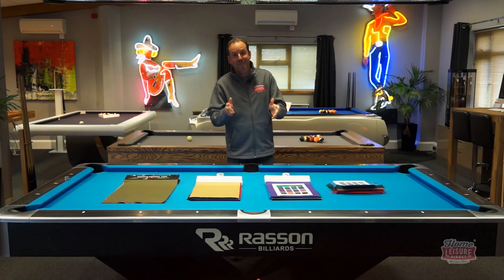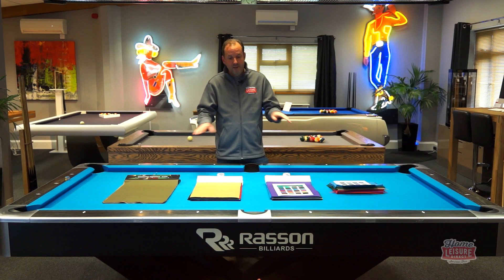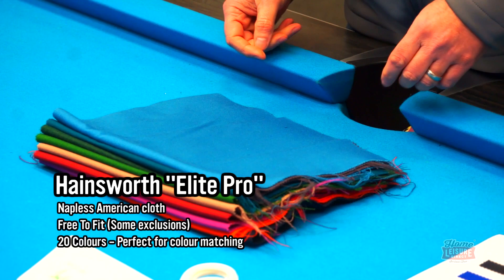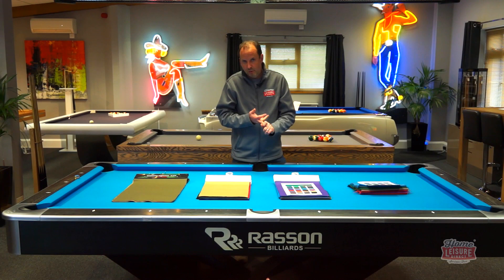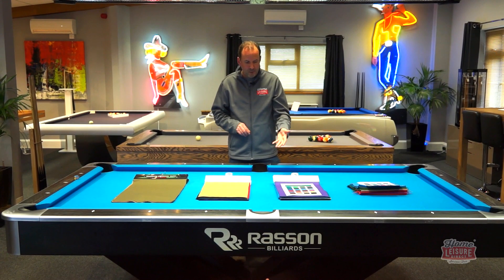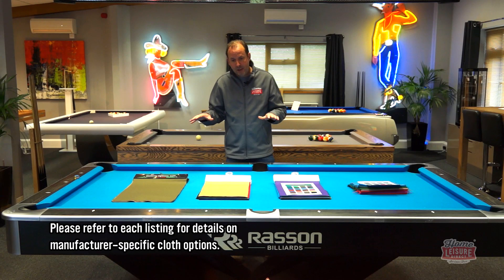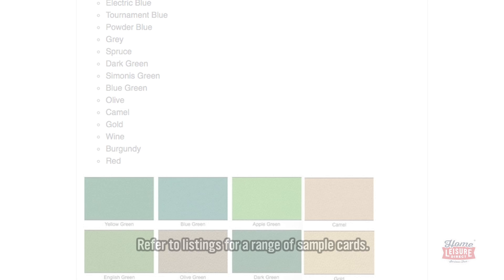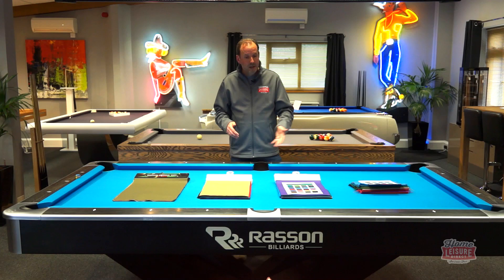American Pool Table Cloth Options Explained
Looking at all the cloth options you have when it comes to American pool can be daunting with so much choice and so many different types. This guide will talk you through what each type of cloth is good for, where you should upgrade and what kind of game you can expect from each.